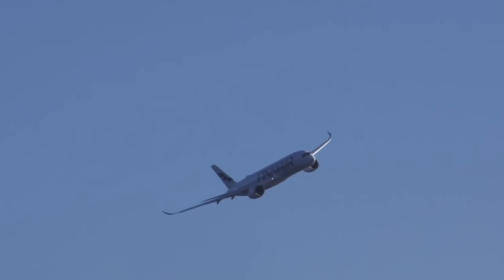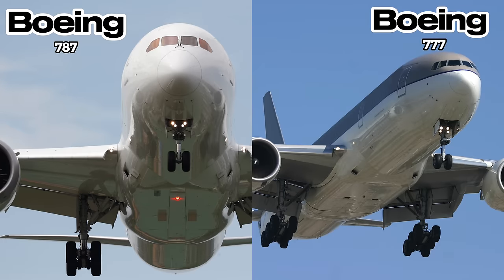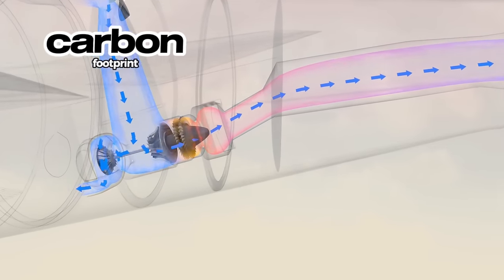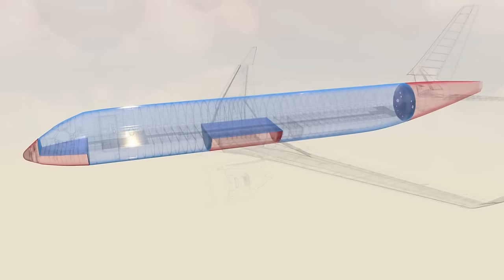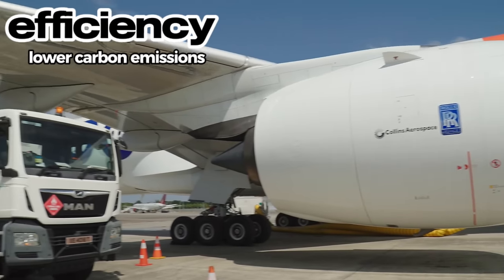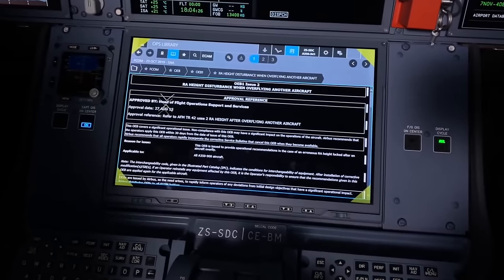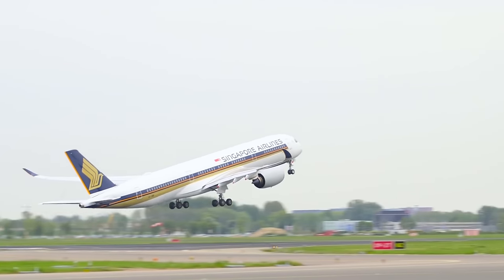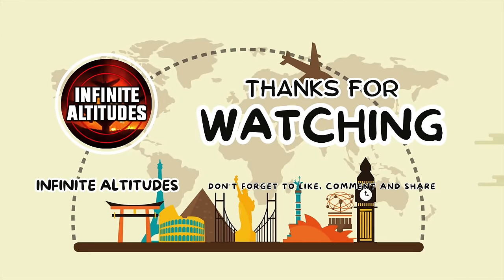Airbus A350: The Game-Changer In Air Travel You Need To Know About | Infinite Altitudes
Explore the revolutionary Airbus A350, a true game-changer in air travel. This video delves into the advanced technology, unparalleled fuel efficiency, and passenger comfort features that set the A350 apart from the rest.

We’ll also discuss the A350's role in the evolving landscape of air travel, including its impact on airlines and airport operations. Whether you’re an aviation enthusiast or just curious about the future of air travel, this video is packed with insights you won’t want to miss.

Discover how the A350 is shaping the future of aviation with its cutting-edge design and sustainable innovations. Whether you're an aviation enthusiast or curious about what’s next for air travel, this video has all the insights you need.

This video is about Airbus A350: The Game-Changer In Air Travel You Need To Know About. But It also covers the following topics:

A350 Advanced Technology
Airbus A350 Fuel Efficiency
Airbus A350 Comfort Features

Video Title: Airbus A350: The Game-Changer In Air Travel You Need To Know About | Infinite Altitudes

✅ About Infinite Altitudes.

Welcome to Infinite Altitudes, the premier hotspot for aviation enthusiasts who revel in discovering the captivating realm of aviation history, facts, and tales. Our channel escorts you on an exhilarating odyssey through the heavens as we probe the mesmerizing world of aviation. Discover amazing aviation moments and stay updated with the latest news. Watch exciting documentaries and hear incredible stories from the aviation world.

Whether you're an aviation enthusiast or looking for an aviation career, we've got something for you. Join us for top aviation facts, thrilling moments, and in-depth looks at aviation careers.